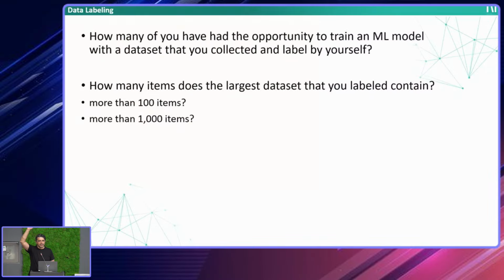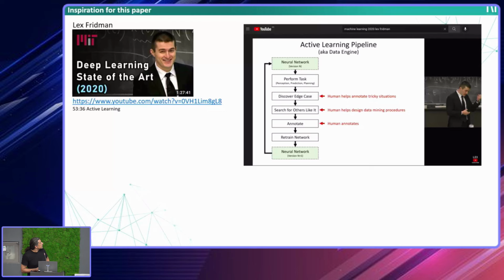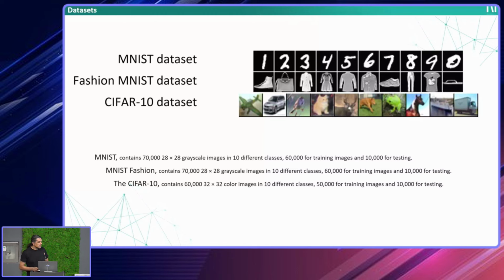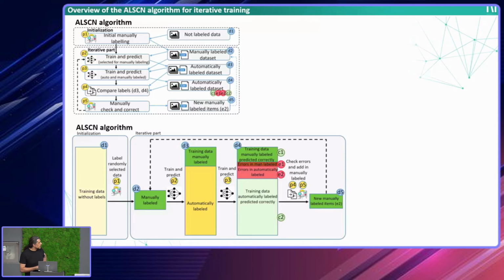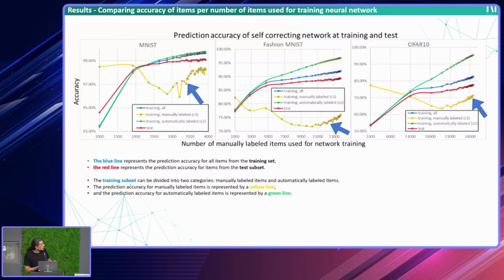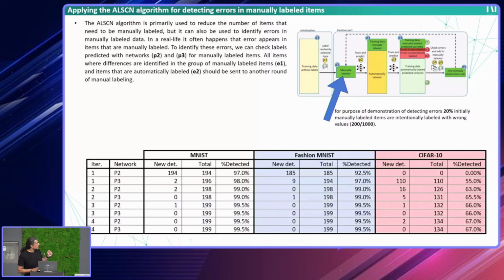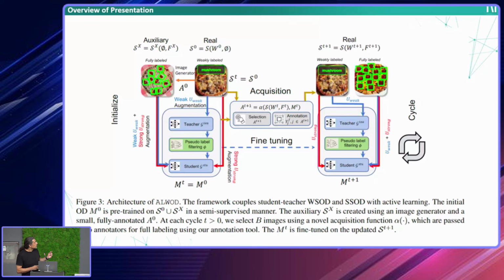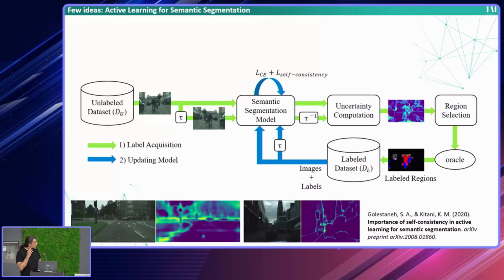[EEML'24] Velibor Ilić - Active Learning